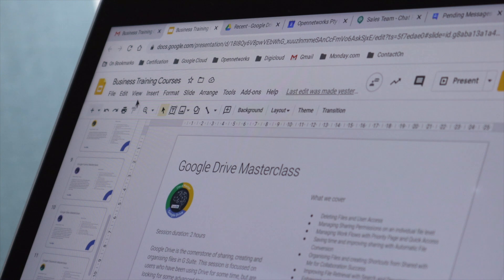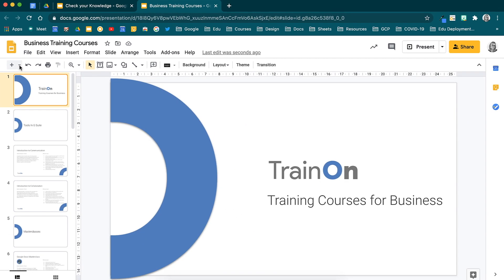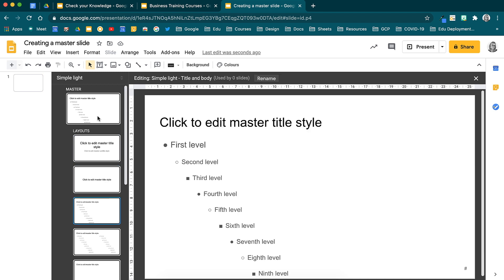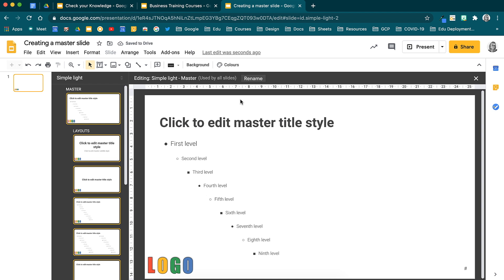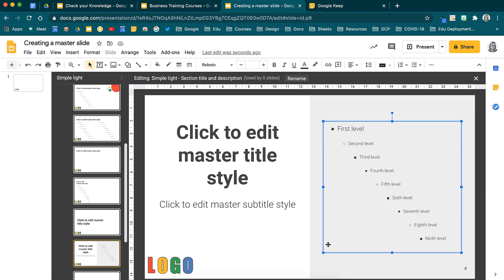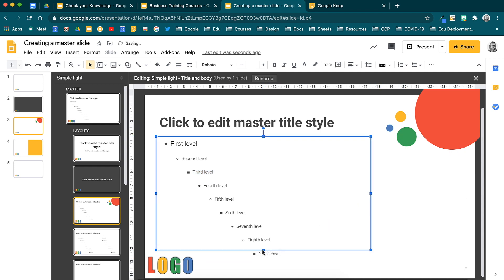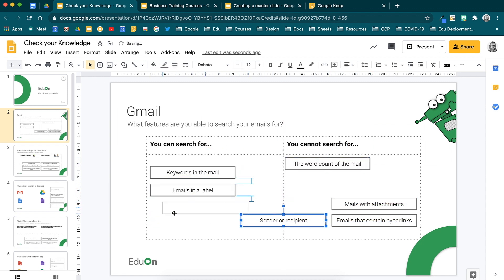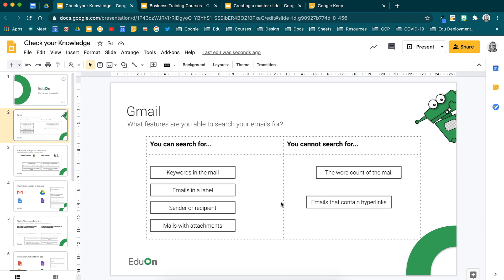Master Slides in Google Slides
You can use the Master slide feature for a number of reasons. If you have branding that appears on each slide and you want it to appear automatically when slides are inserted, you will use the master slide feature. You can also use master slides to create custom slide layouts and interactive learning activities.

In this video we cover:
🟦  Accessing master slide
🟦  Inserting logos
🟦  Creating custom slide layouts
🟦  Inserting new layouts
🟦  Editing layouts
🟦  Using master slides for interactive learning
🟦  Create drag and drop activities

🎬 Produced & filmed by: LCR Productions